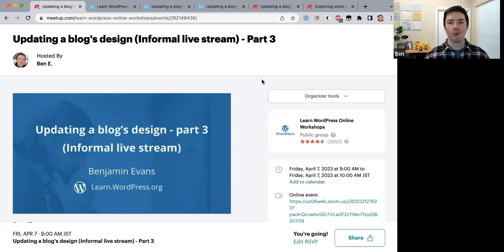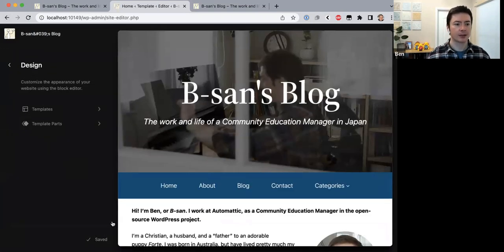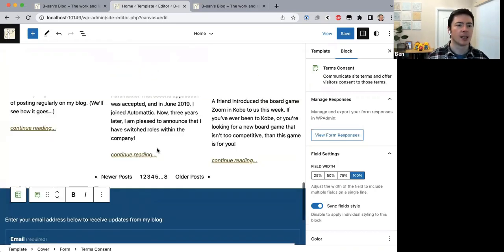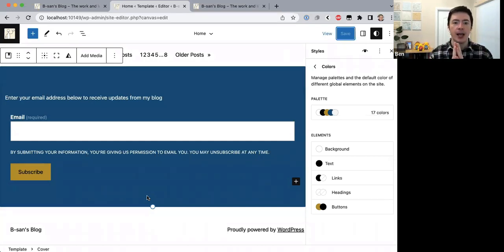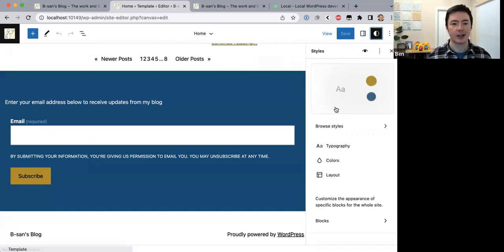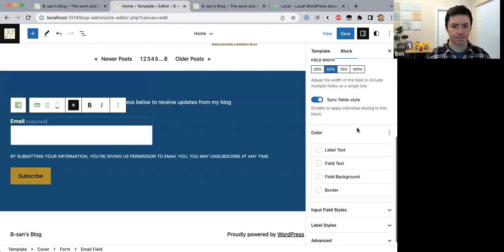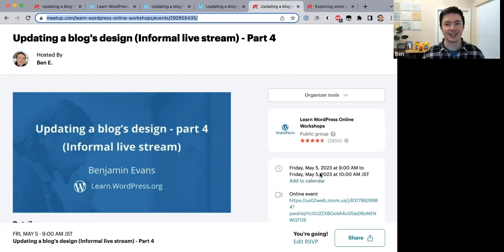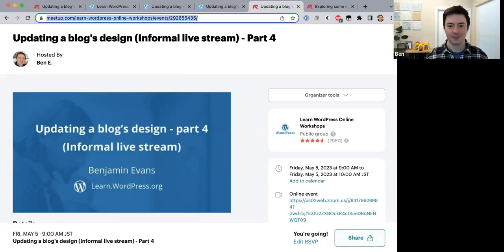Updating a blog’s design (Informal live stream) – Part 3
Have you ever wanted to update your site's design, but wondered exactly what that would entail? It sounds so daunting, so maybe you've wanted to watch someone else do it first before you tried? If so, then this online workshop is for you!

Come join this informal live stream where Ben will update his personal blog's design while answering questions from attendees. In this multi-part workshop, you'll get to see the full process of updating a site's design, including:

* Creating a local staging site of a live site and transferring updates between the sites

* Updating a site's theme from Twenty Twenty-Two to Twenty Twenty-Three

* Editing templates and template parts in the Site Editor

This is Part 3 of a multi-part series.